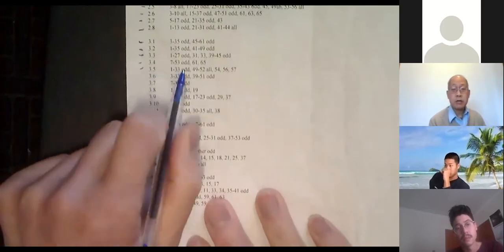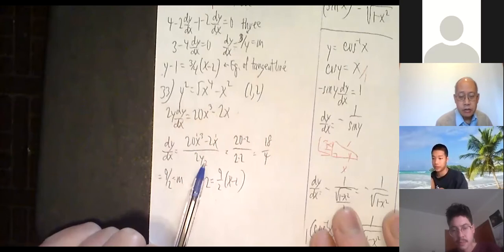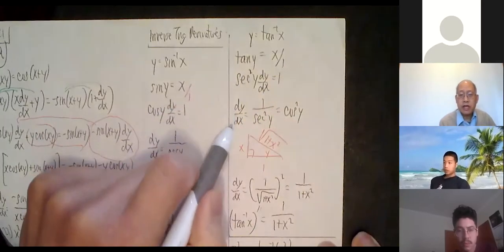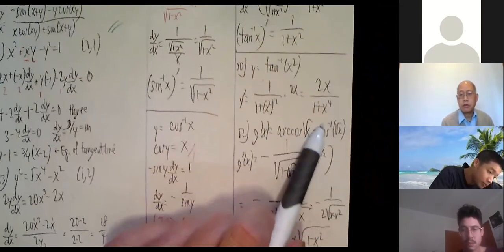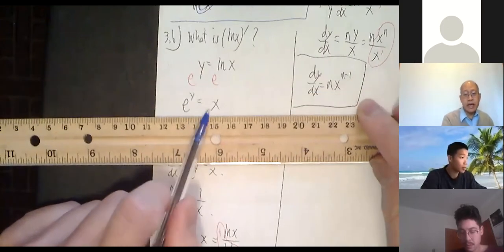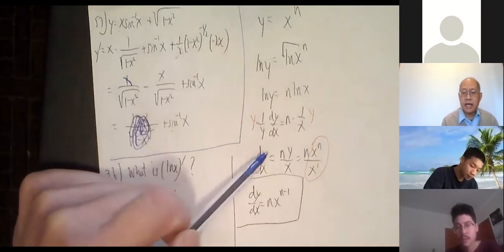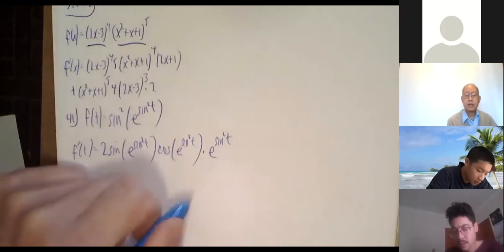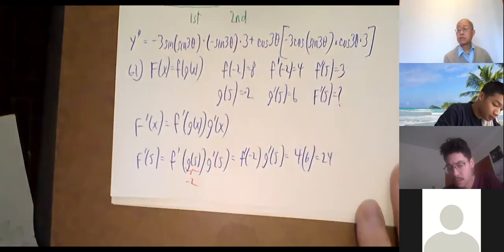MATH 251 WED 10/07/2020